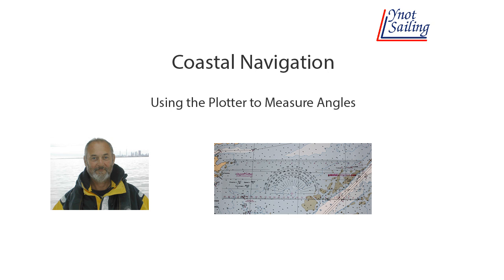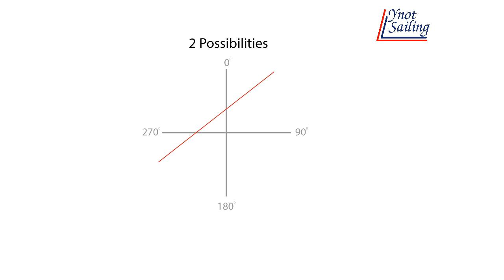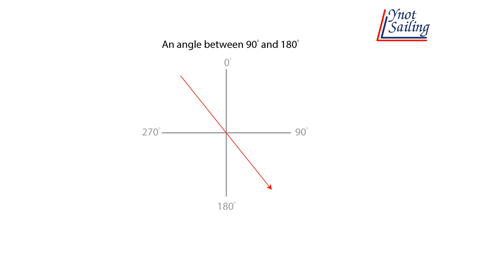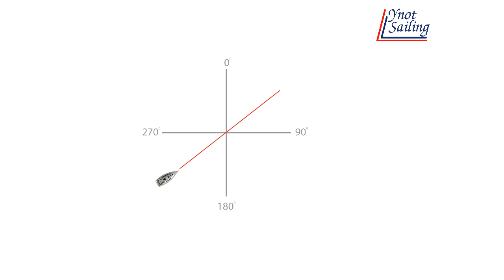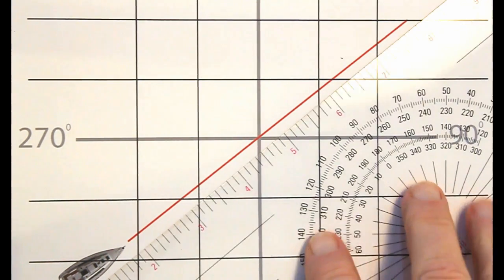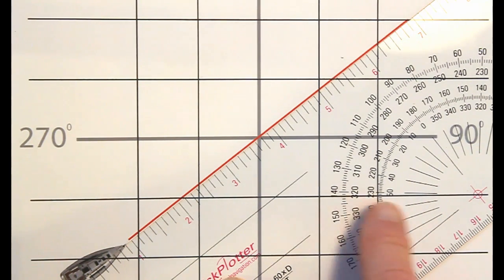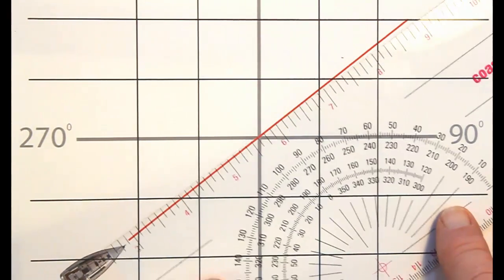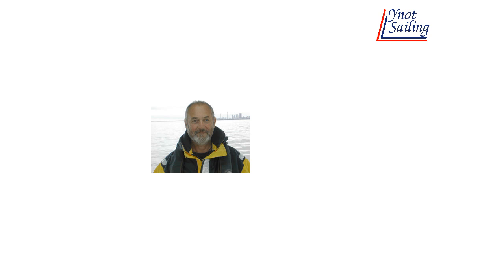Coastal Navigation - Measuring Angles with the Quick Plotter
This short tutorial will explain how to measure angles using the plotter. For information on all availalbe course please